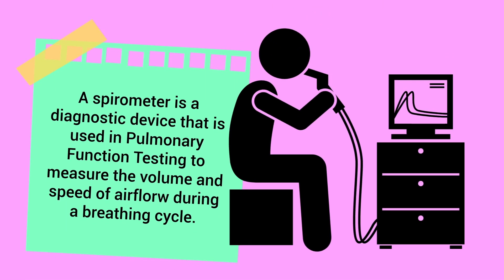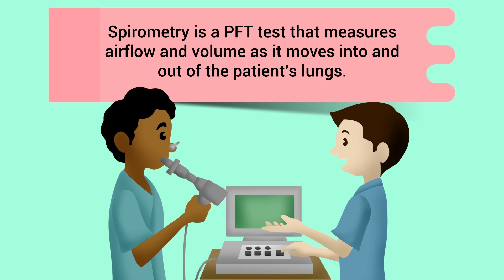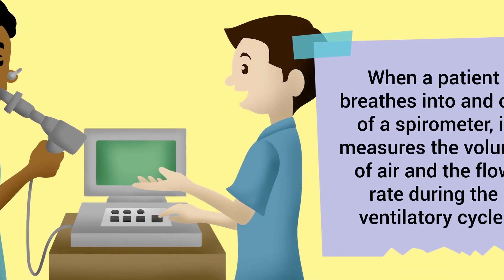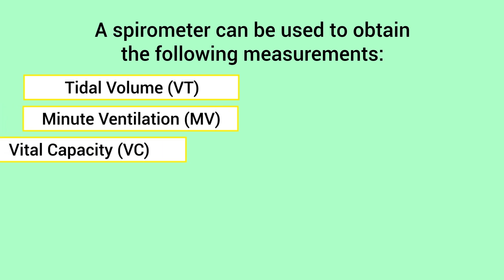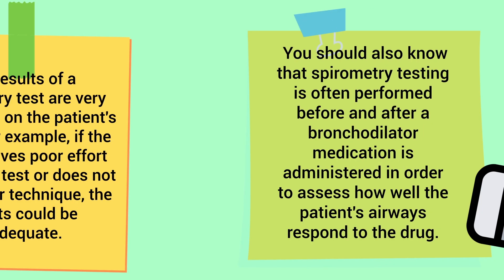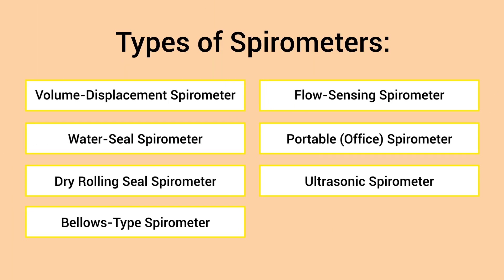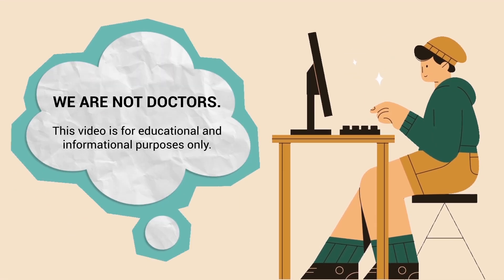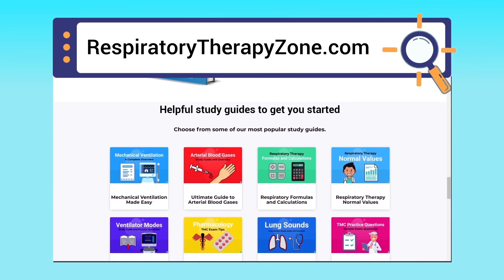What is a Spirometer? (Medical Definition)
What is a Spirometer? Watch this video for a quick overview of the medical definition of this medical device.

➡️ Spirometry Overview
Spirometry is a PFT test that measures airflow and volume as it moves into and out of the patient’s lungs. This means that spirometry testing occurs during both the inspiratory and expiratory phases of the breathing cycle. This test is done by having the patient take a deep breath into a spirometer, followed by a fast, maximum exhalation.

➡️ What is a Spirometer?
As we mentioned, it's one of the most common devices used during Pulmonary Function Testing. When a patient breathes into and out of a spirometer, it measures the volume of air and the flow rate during the ventilatory cycle. Since it measures both volume and flow, this means that it’s useful in identifying both obstructive and restrictive respiratory conditions.

➡️ A spirometer can be used to obtain the following measurements:
- Tidal Volume (VT)
- Minute Ventilation (MV)
- Vital Capacity (VC)
- Forced Vital Capacity (FVC)
- Functional Residual Capacity (FRC)
- Forced Expiratory Volume in One Second (FEV1)
- Peak Expiratory Flow Rate (PEFR)
- Forced Expiratory Volume (FEV)
- Forced Expiratory Flow (FEF)
- Maximum Voluntary Ventilation (MVV)
- Total Lung Capacity (TLC)

The results of a spirometry test are very dependant on the patient's effort. For example, if the patient gives poor effort during the test or does not use proper technique, the results could be inadequate. You should also know that spirometry testing is often performed before and after a bronchodilator medication is administered in order to assess how well the patient's airways respond to the drug.

➡️ Types of Spirometers:
- Volume-Displacement Spirometer
- Water-Seal Spirometer
- Dry Rolling Seal Spirometer
- Bellows-Type Spirometer
- Flow-Sensing Spirometer
- Portable (Office) Spirometer
- Ultrasonic Spirometer

⏰TIMESTAMPS
0:00 - Intro
0:22 - Spirometry Overview
0:44 - What is a Spirometer?
1:10 - spirometer Measurements
2:03 - Types of Spirometers